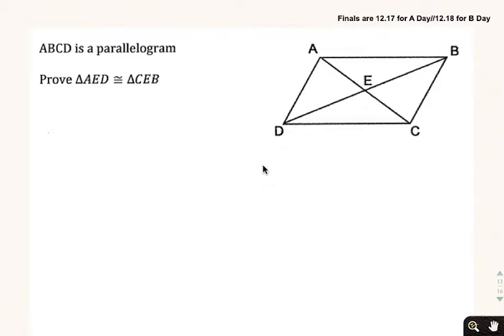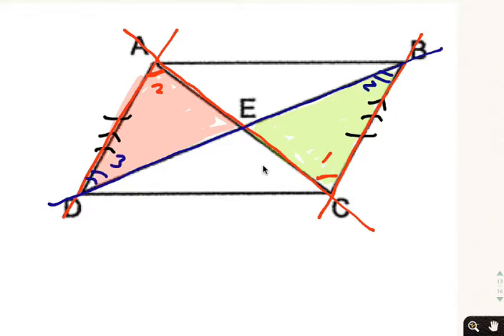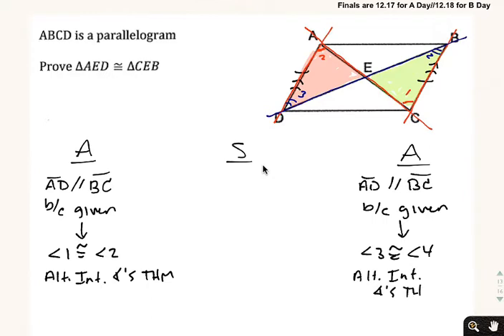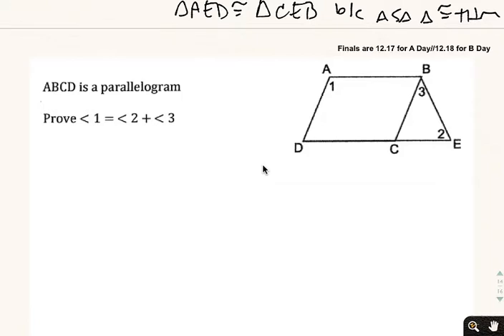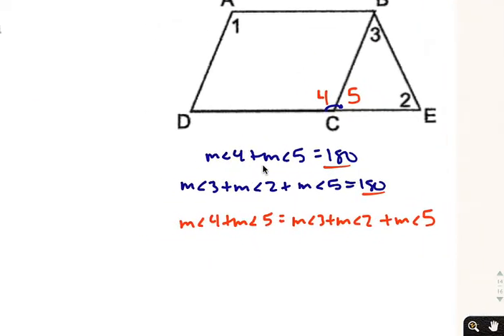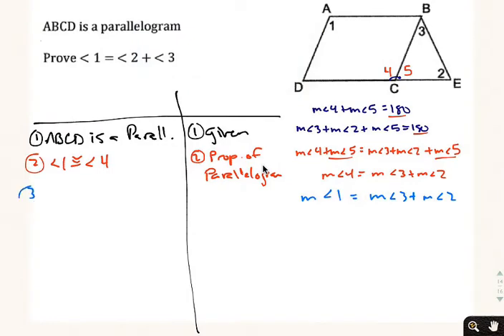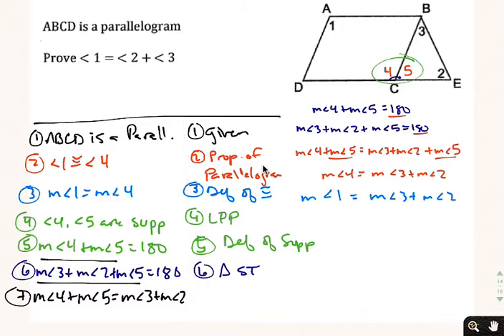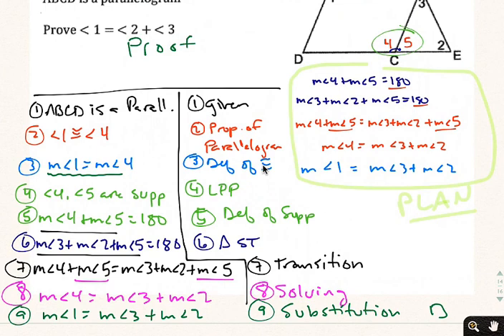Part 5 Semester 1 Final Review